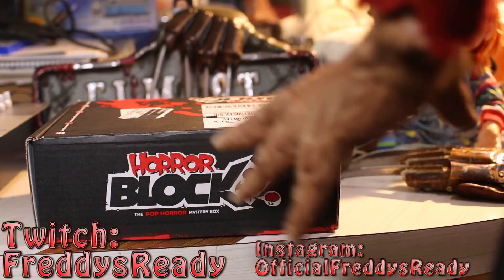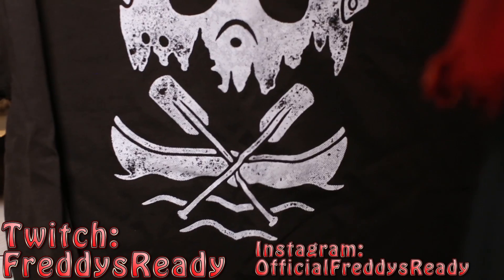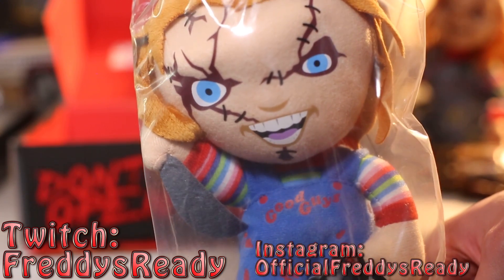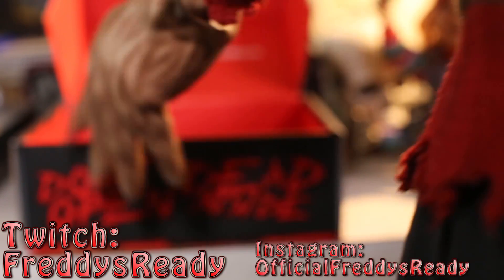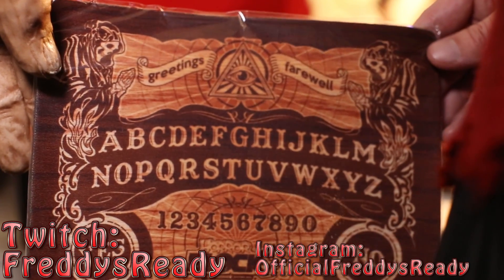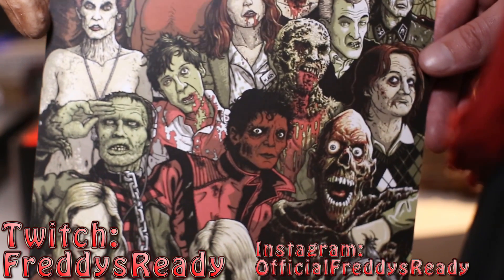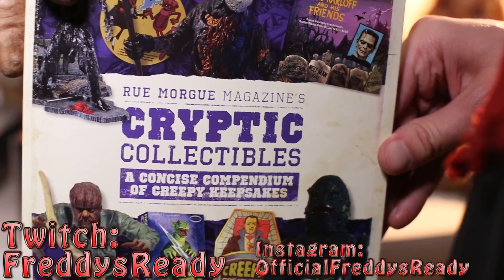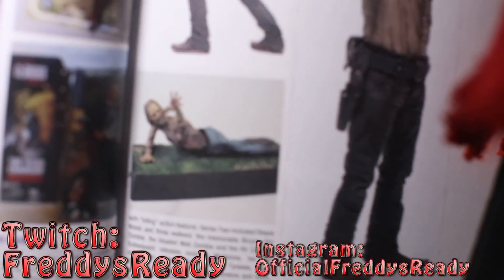Horror Block October 2015 Subscription Box OPENING